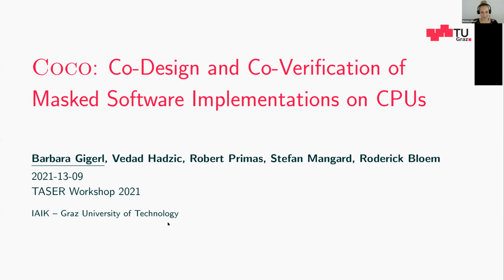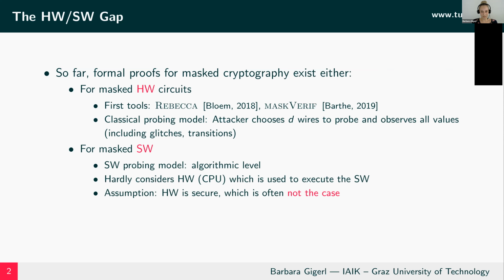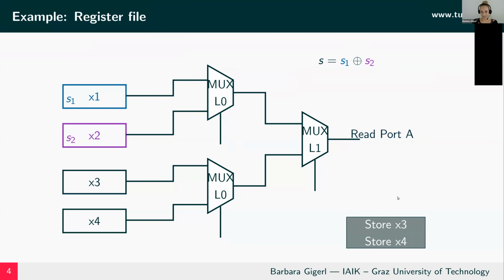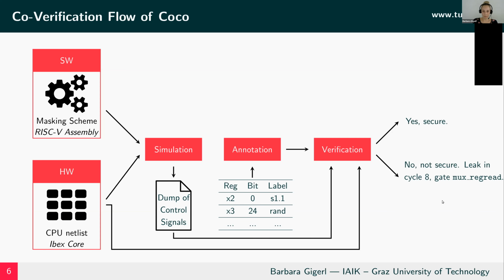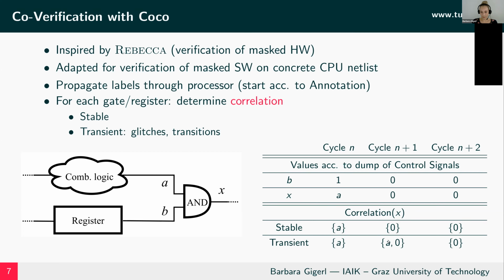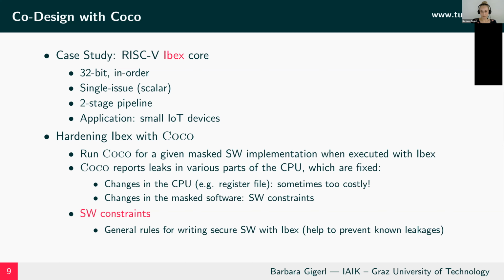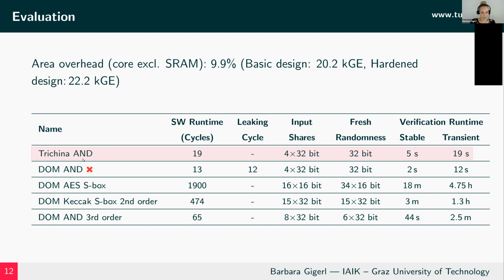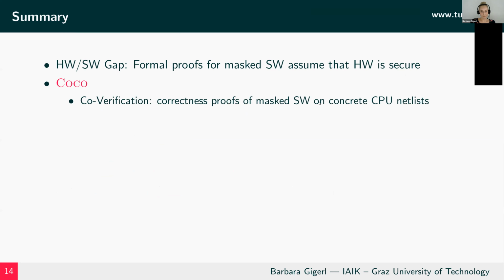Coco: Co-Design and Co-Verification of Masked Software Implementations on CPUs, Barbara Gigerl,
Talk given by Barbara Gigerl of  IAIK - TU Graz at TASER 2021